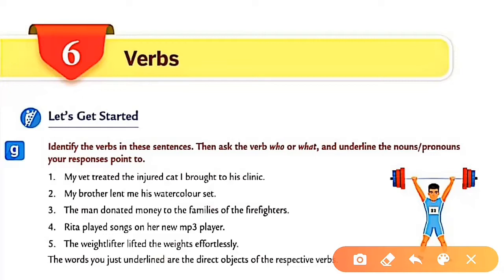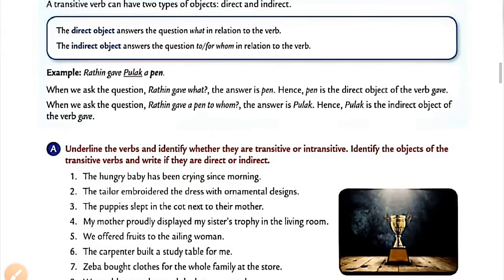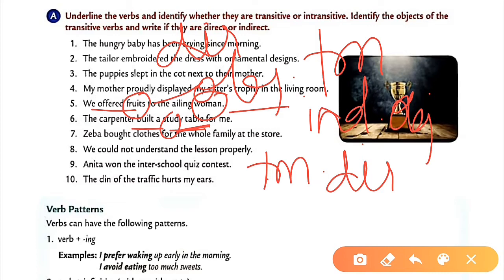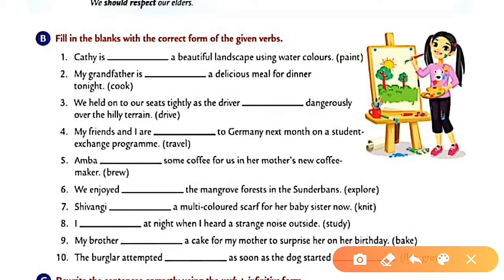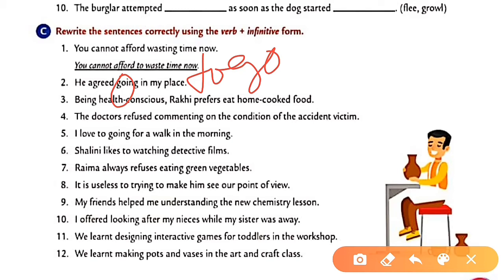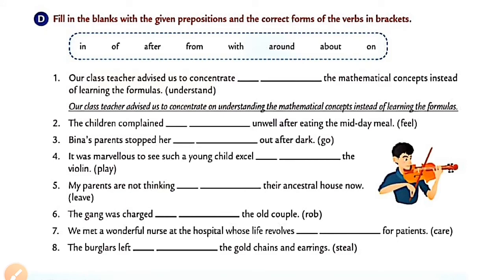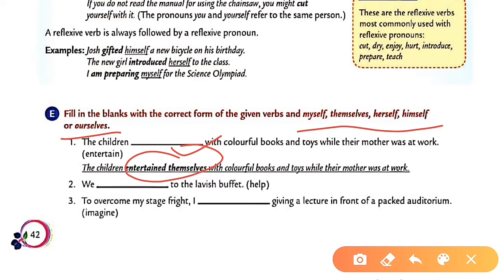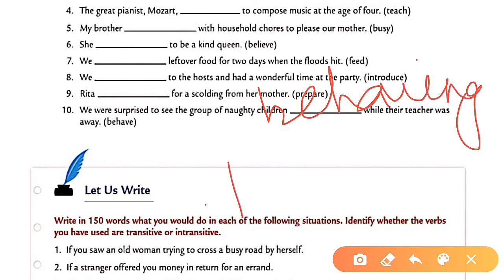Verbs | Ch-06 | Class-08 | Collins English grammar and composition book | Explain by Mr R.N Mandal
A detailed explanation of ch 06 Verbs by Mr R.N Mandal sir from Collins English grammar and composition book of class 08